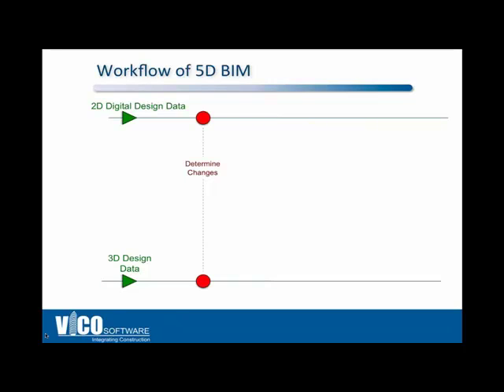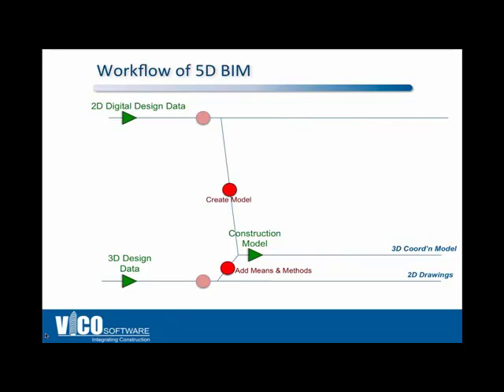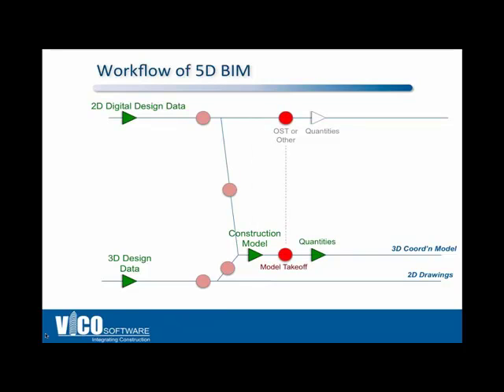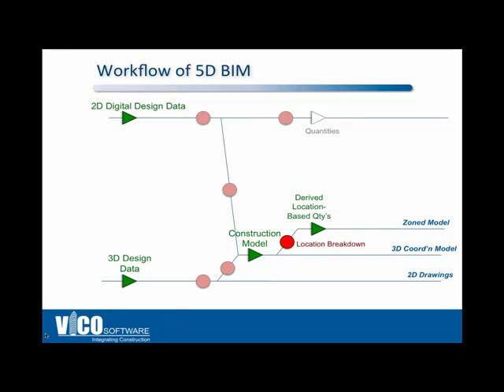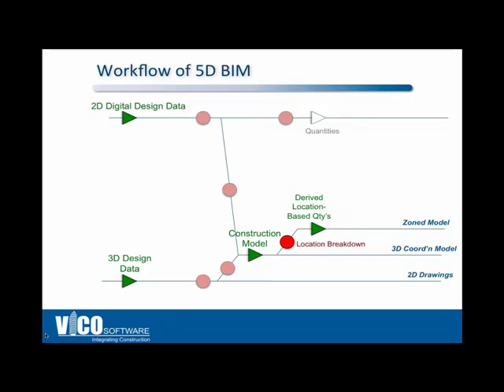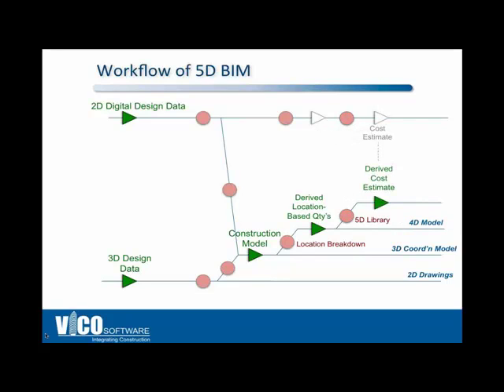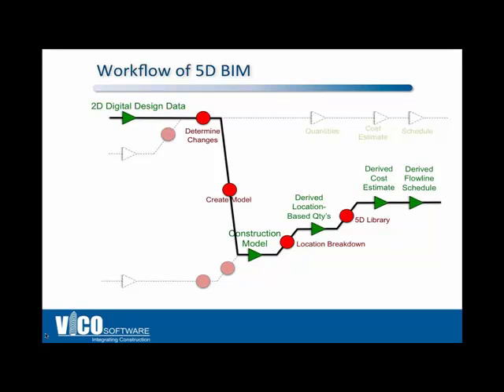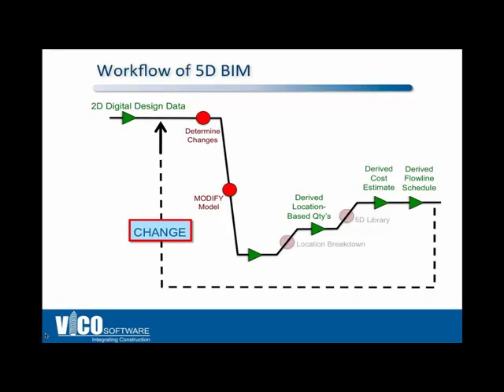The Path to 5D BIM.mp4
How do we get to 5D BIM if we only have 3D model?  The key to the 5D BIM workflow is construction-caliber quantities which drive both the 4D schedule and the 5D estimate.